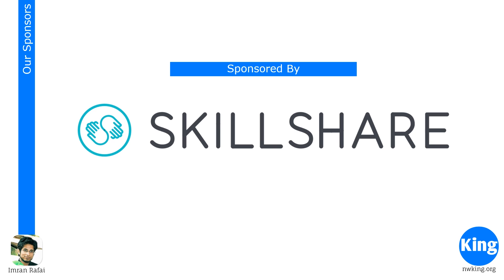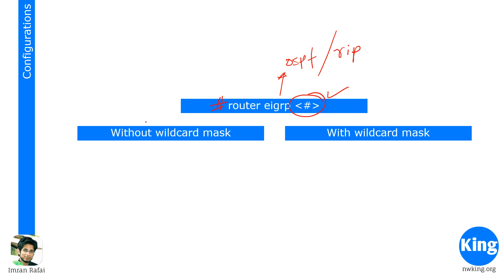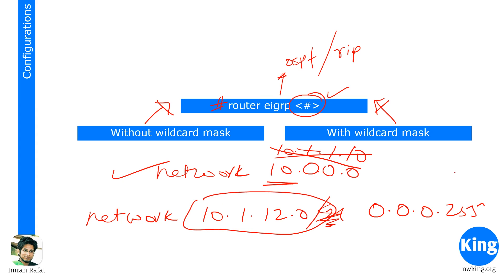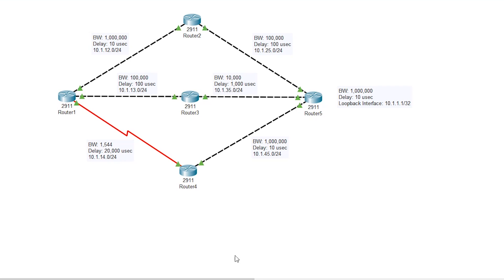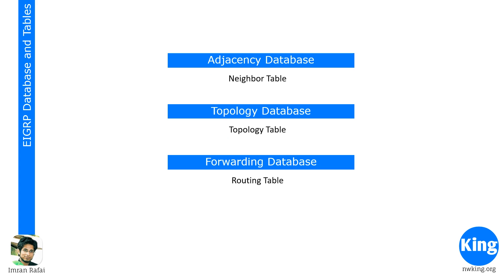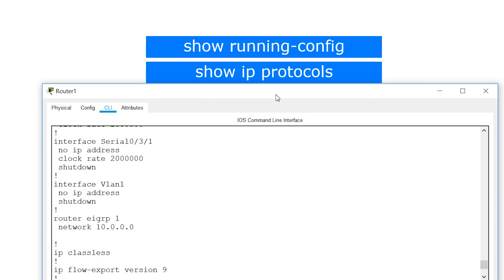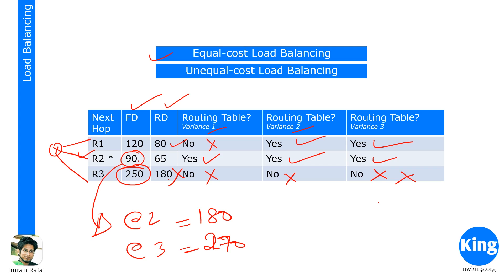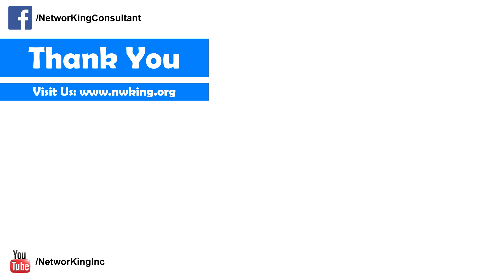Free CCNA | EIGRP Configuration - Day 50 | 200-301 | Cisco Training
EIGRP Configuration: In this video, Imran talks about EIGRP configuration, different tables of EIGRP and different database of EIGRP. He also goes on to explain the process of load-balancing in EIGRP. A number of verification commands were introduced.

Well, NetworKing came into being to bring quality training to students for FREE. We currently have a large database of different training videos covering almost all the major certifications in the world. Get your CCNA certification in 60 days!

New Exam Code: ‎200-301
Old Exam Code: 200-125 CCNAv3, 200-120, 640-802